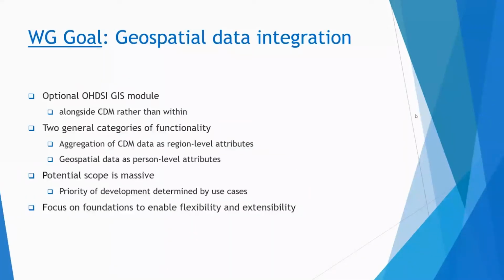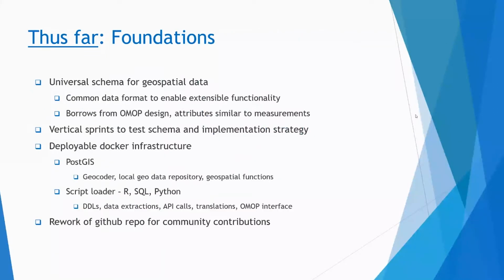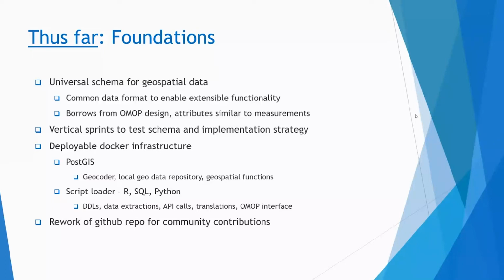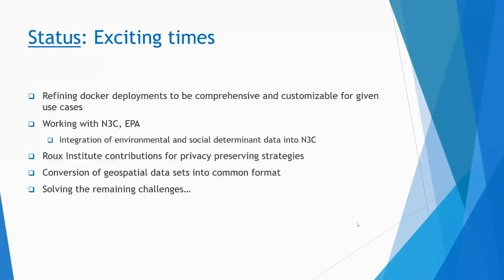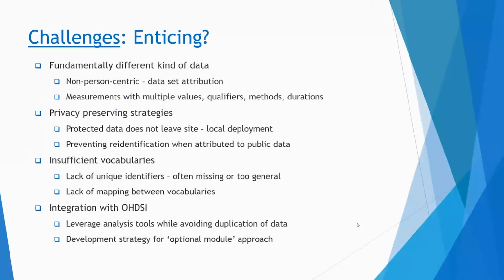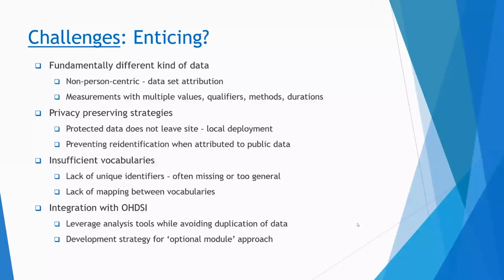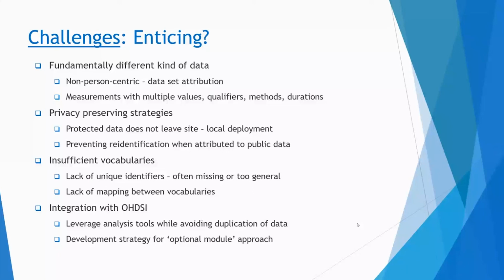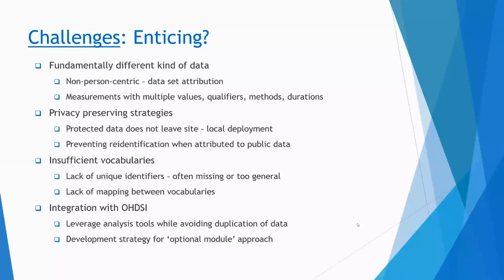GIS - Geographic Information System Workgroup Update (May 4 OHDSI Community Call)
Robert Miller (Tufts University) provided the following update about the Geographic Information System (GIS) workgroup.

Presentations from the Pharmacovigilance Evidence Investigation (Erica Voss), UK Biobank/Registry (Maxim Moinat) and Electronic Health Records (Melanie Philofsky) workgroups were also shared during the May 4 community call.

All past presentations can be found on the OHDSI Community Call